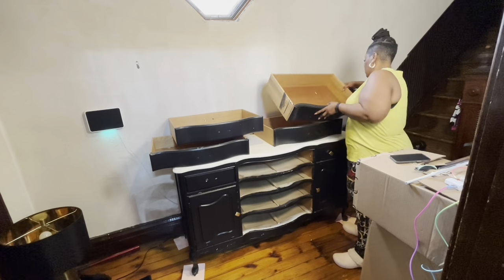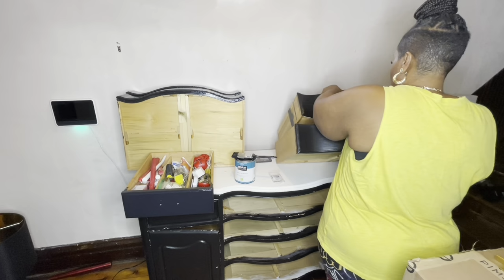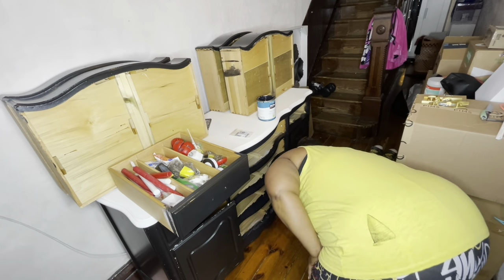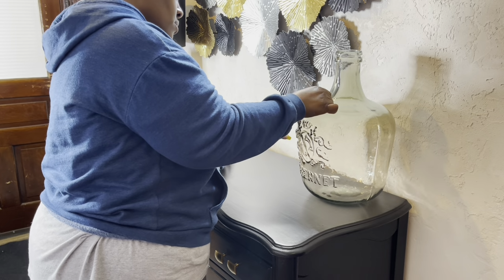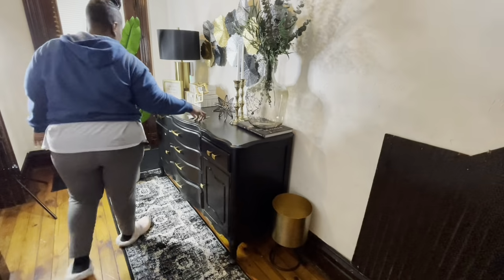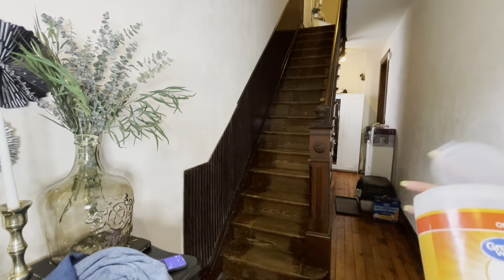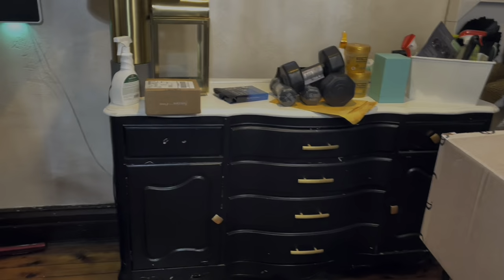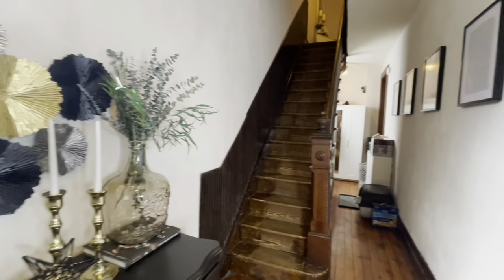EPIC ENTRYWAY TRANSFORMATION / BLACK, WHITE AND GOLD DECOR / MODERN ENTRYWAY ON A BUDGET / SHYVONNE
Hey Beautiful People! In today's video, I will be cleaning and decorating my entryway. I love how everything turned out with the decor I got from Homegoods, Marshalls, AtHome and more. Hope you enjoy!

Walmart Table

IKEA CLOSET SONGESAND

CLUBHOUSE: ShyvonneMelanie

SOCIAL MEDIA